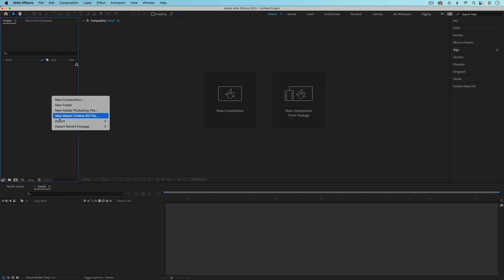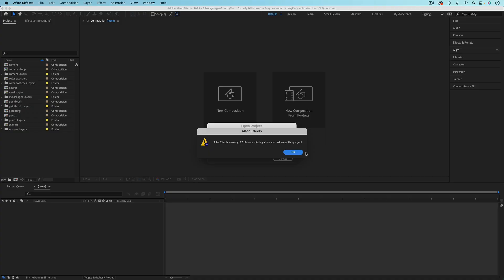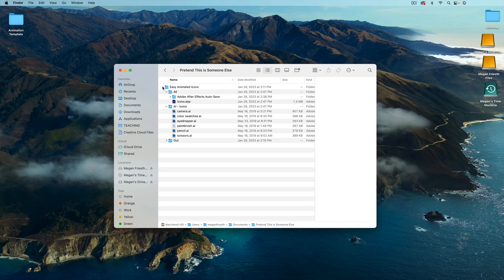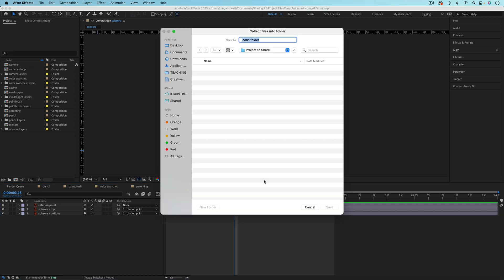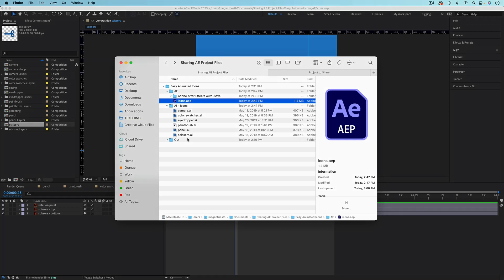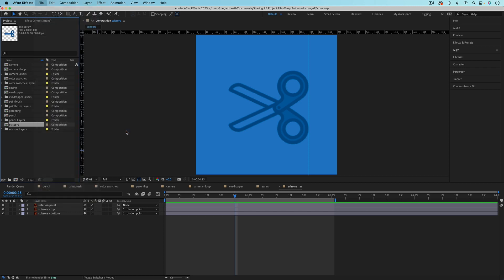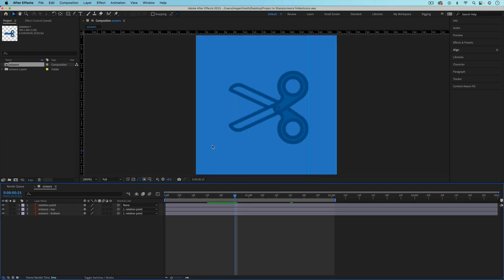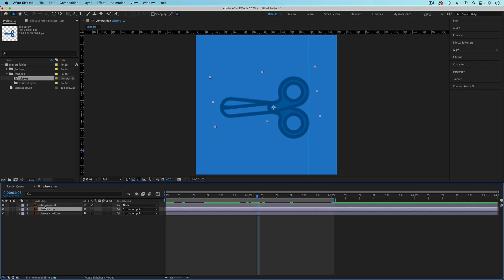Share or Reuse After Effects Project Files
Learn how to package all, or part, of an After Effects project so that you can share it with someone else, or reuse it inside another After Effects project.

1:43 - Collect Files

When you import anything into After Effects, it creates a link to that file, wherever it’s saved. If you want to share your After Effects project with someone, you can’t just share the .aep file. You need to share all the files that go along with it. Learn how to ask After Effects to “collect files” and package everything you’ve imported so you can share the project with someone else.

3:00 - Collect Selected Comps

You can’t open multiple After Effects projects at once. So if you want to combine After Effects projects or reuse a composition (or a few) in a different After Effects project, you’ll need to collect those comps and all their linked files into a neat little package to import into another project. Or, you could do this to share only part of an After Effects project with someone else.

4:37 - Import an AEP into Another Project

To reuse the animation in a comp, a few comps, or an entire AE project, you can import an After Effects project file into another After Effects project.